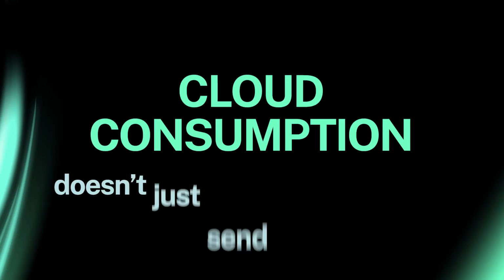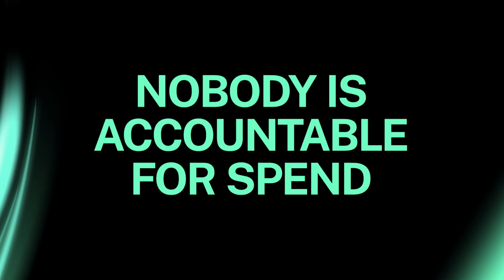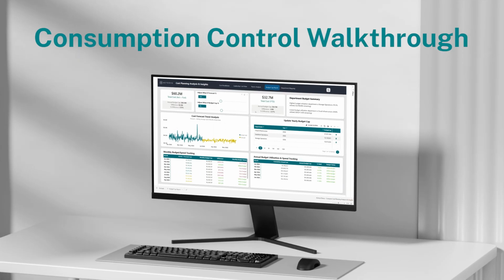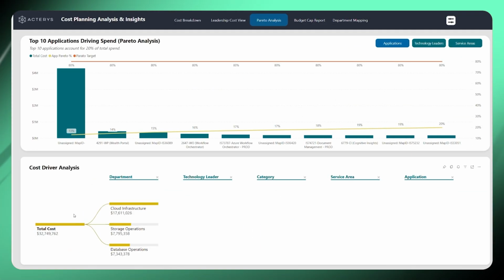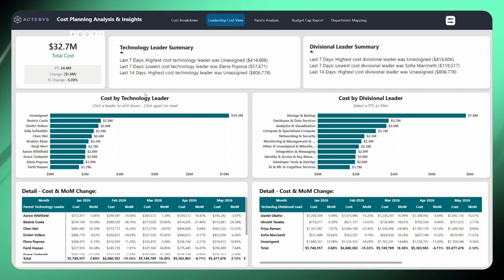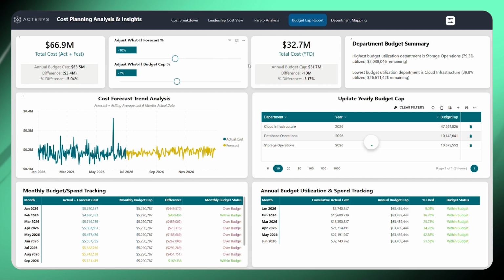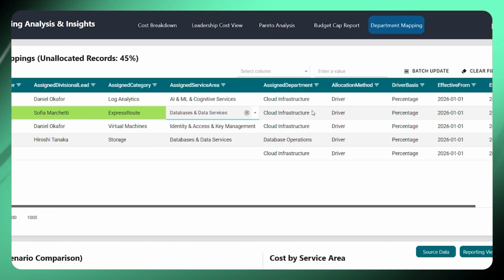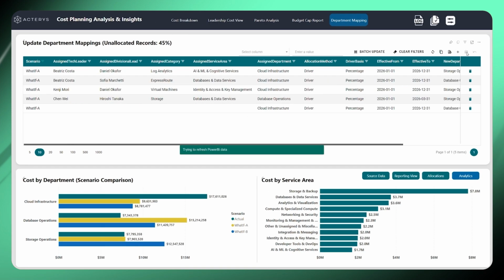Control Azure Cloud Spend Inside Power BI | Acterys Consumption Control App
Cloud costs rarely arrive with a warning. By the time finance sees the number, the bill is already in, ownership is unclear, and unallocated spend is hiding across departments, services, and applications.

Acterys Consumption Control brings cloud cost visibility, accountability, budgeting, and allocation directly into Power BI. This walkthrough focuses on Azure and shows how teams can track spend, identify the biggest cost drivers, assign ownership, model budget scenarios, and write updated plans back without relying on spreadsheets or another platform.

What You’ll Learn:

✅ View Azure spend by department, service area, leader, and application
✅ Identify your biggest cost drivers and drill down to individual applications
✅ Assign unmatched cloud costs to the right departments and owners
✅ Set budget caps and model cuts, freezes, or increases with what-if planning
✅ Use fixed or driver-based allocation methods directly inside Power BI

See it. Own it. Cap it. Plan it. All inside Power BI and within your existing tenant.

Turn “Where did that cost come from?” into “Here’s where it went, who owns it, and what we’re doing next.”